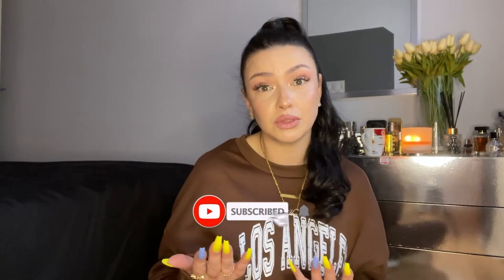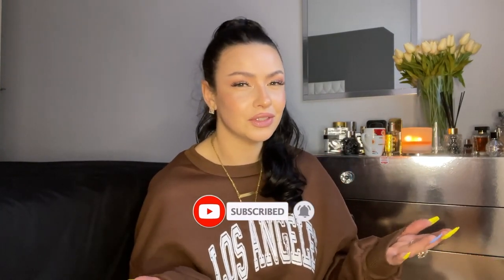Spilling the TEA About Complications After my Breast Lift Surgery | Graphic PHOTOS Ep. 3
✨ Open me!! ✨

*Check out Subtitles for more languages*

Hi cuties 😘 today I'm Spilling the TEA About Complications After my Breast Lift Surgery but this is not the last episode on my surgery story/experience but as for now this is all the updates I have. Right now I'm in the process of doing the carboxytherapy treatment to dissolve the harden scar. I will definitely do an update once I start to see results from this treatment, so no worries there's more to come.

If you just find my channel and you haven't watched my first two episodes I suggest you to watch them because  you will get to understand my story from the beginning
here are the links: